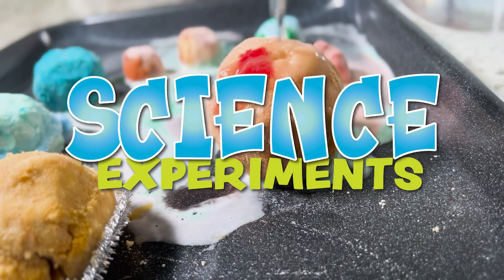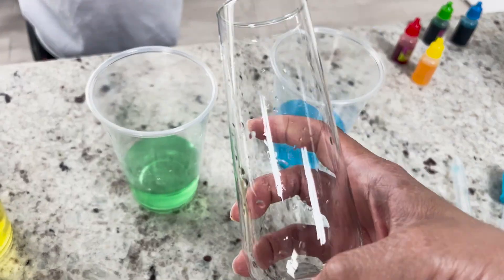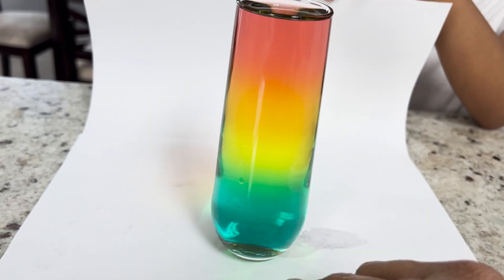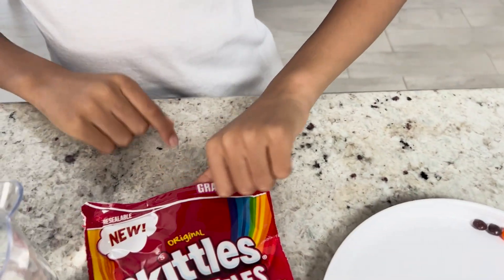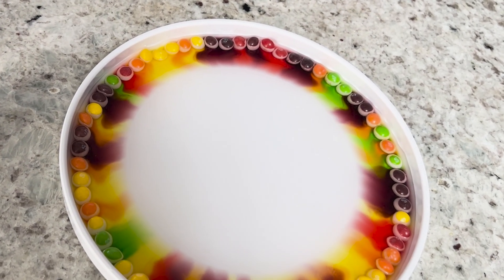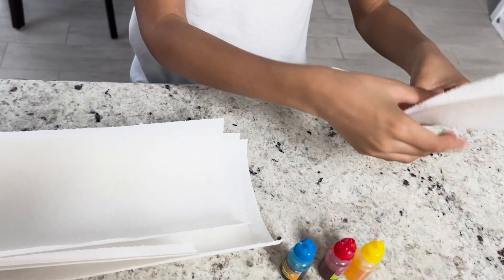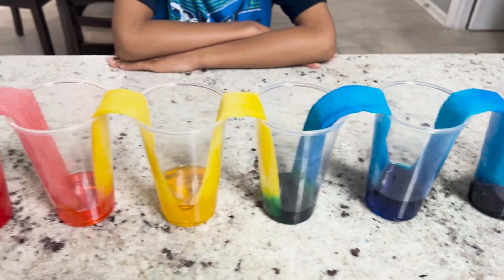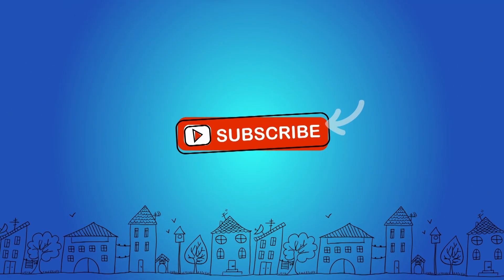RAINBOW SCIENCE! Rainbow With Sugar And Water, Crawling Water Rainbow - Science Experiments for Kids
Quick, easy and fun science experiments for kids that are colorful like rainbows! Watching water crawl from one cup to another to create a color in the rainbow, using skittles to create a rainbow ferris wheel, and using sugar to change the density of water to from a sugar rainbow. SCIENCE IS FUN!